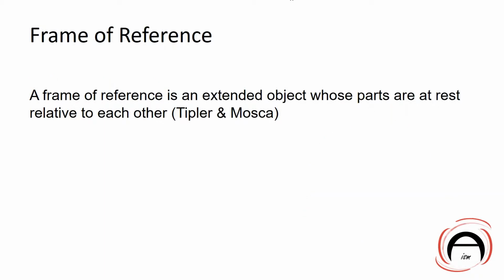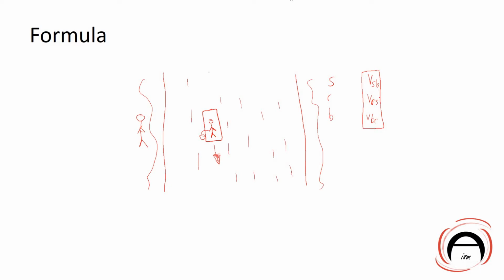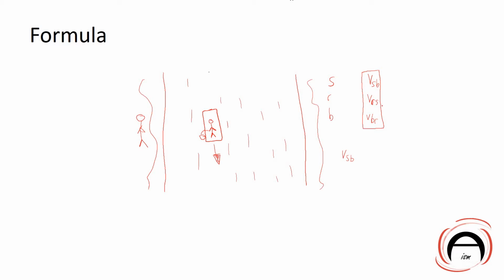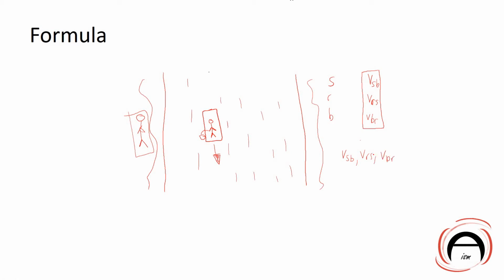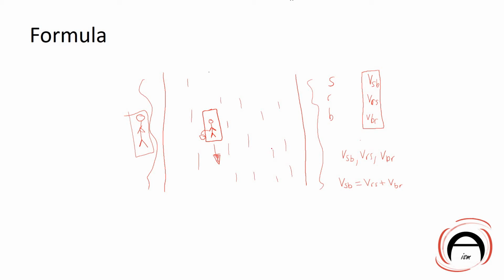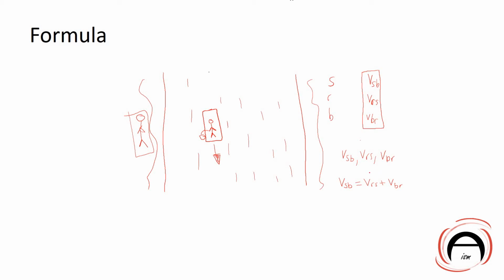Learning Physics: Relative Velocity